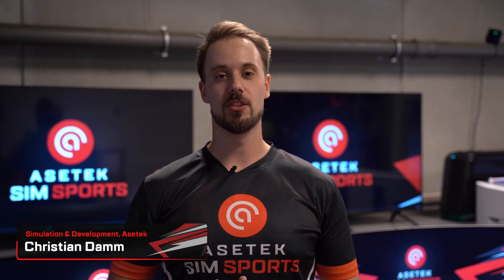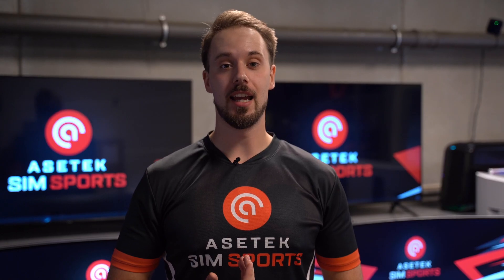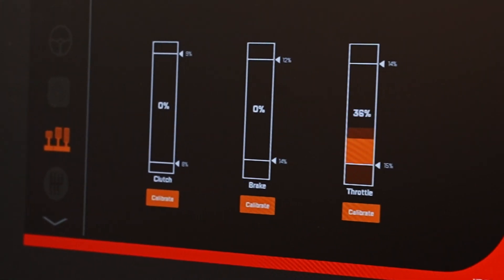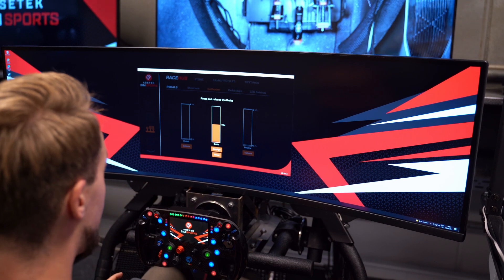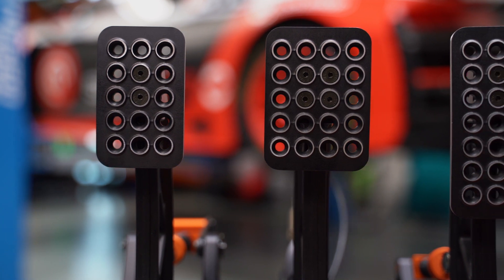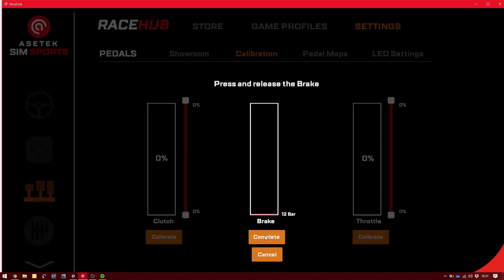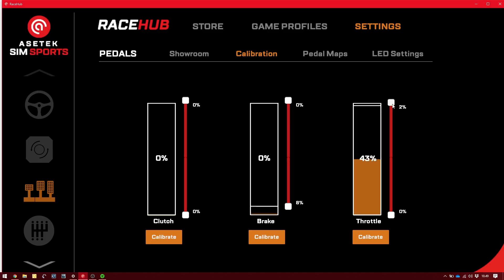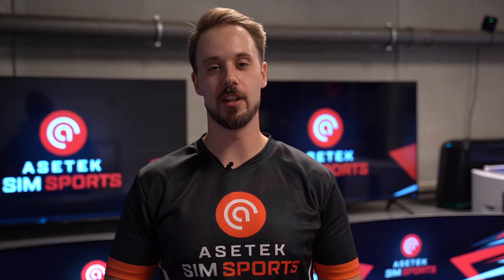The RaceHub™ Software: How to Calibrate in Seconds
In this video, you’ll get a brief explaination of Asetek SimSports™ RaceHub™, and why RaceHub™ is an important aspect of calibrating your sim racing setup.

Christian Damm, former engineer at the Ferrari F1 Team’s ERS department and simulator expert at Asetek SimSports™, introduces how.

In Racehub™, you can adjust and calibrate your personal racing preferences in no time because of a user-friendly display and design.

Features like individual dead zones, pedal maps, and LED color selections makes RaceHub™ the ultimate and easy-to-use software for sim racing.